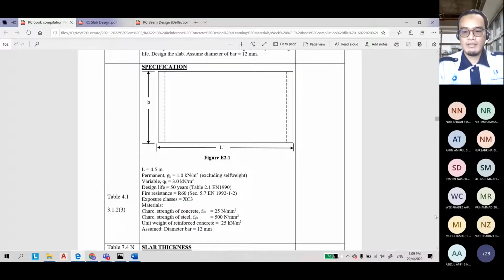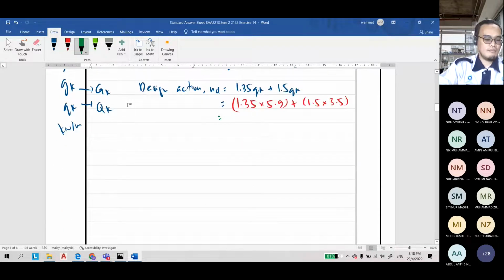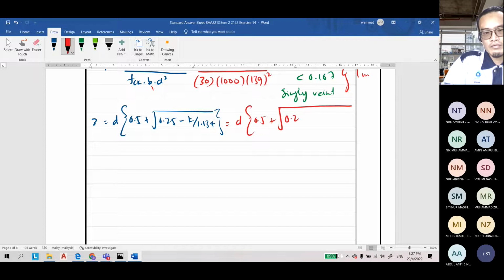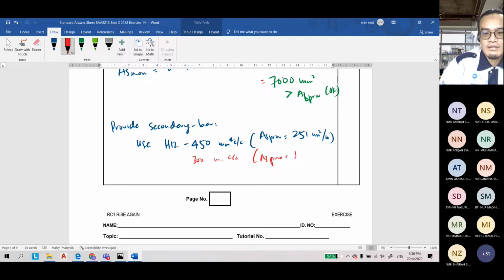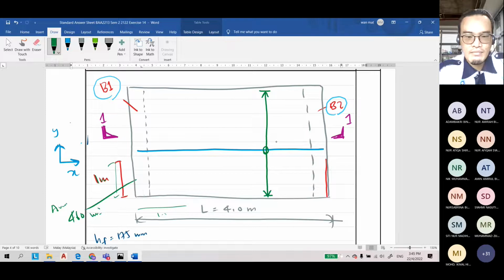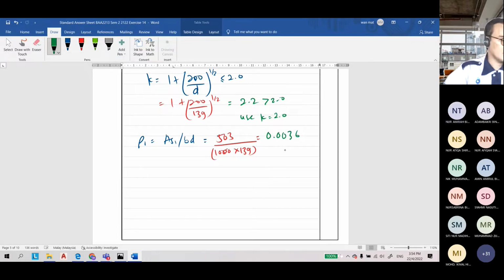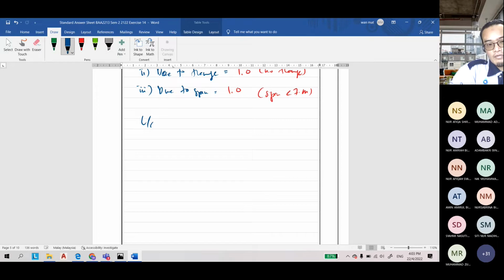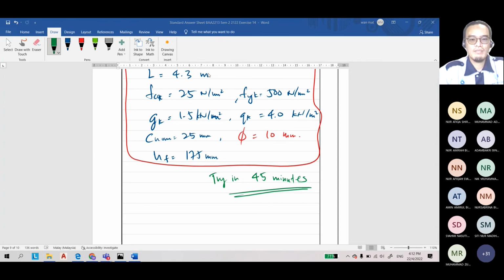BAA2213 Rise Again: Simply Supported One Way slab design Exercise 14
Design of simply supported one-way slab to Eurocode 2